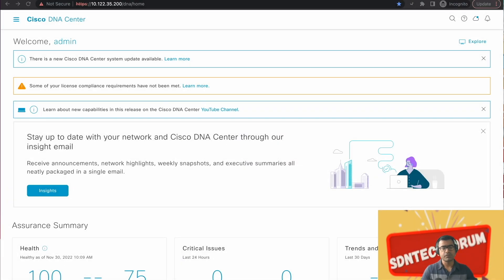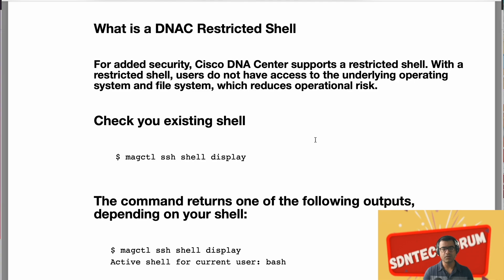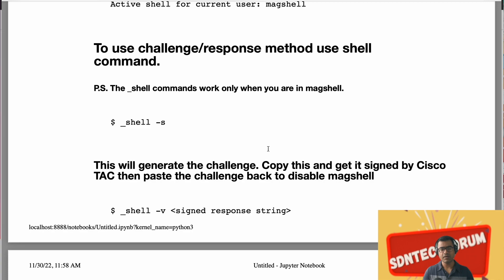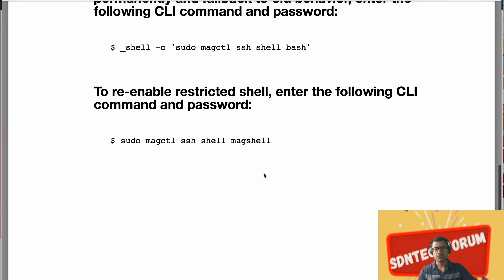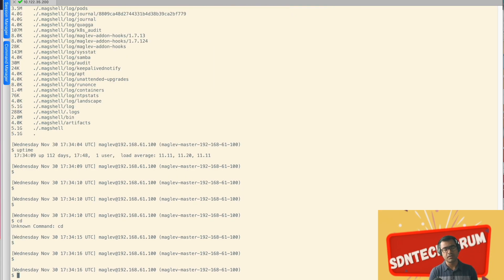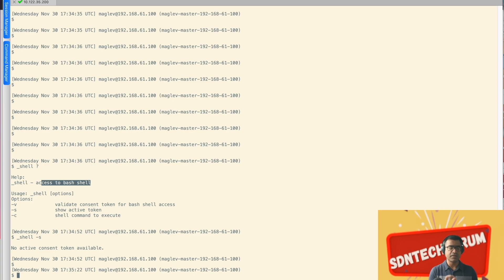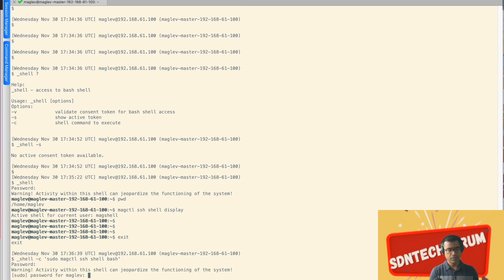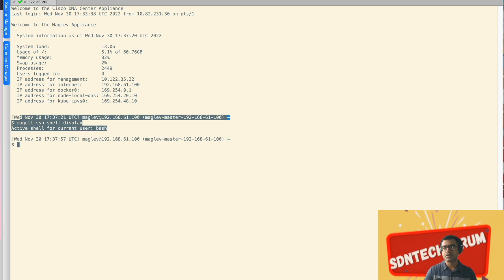Demystify DNAC Restrictive Shell | SD-Access Bootcamp #18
Did DNAC's restrictive shell catch you by surprise? Starting DNAC 2.3.3.x you may have noticed DNAC CLI landing in Restrictive shell by default.
In this video, we will break down the new DNAC shell and behavior. Also, provide you some suggestions around the workaround.